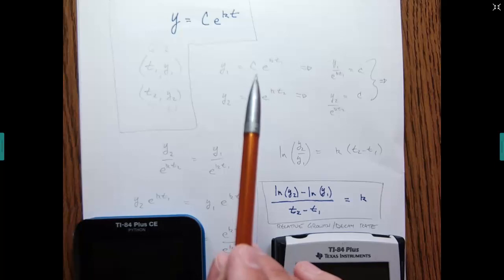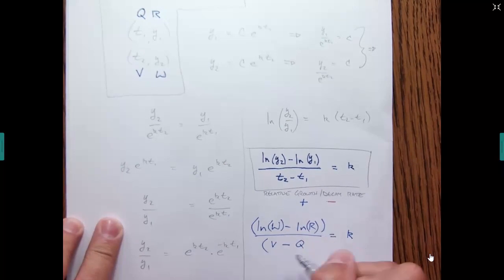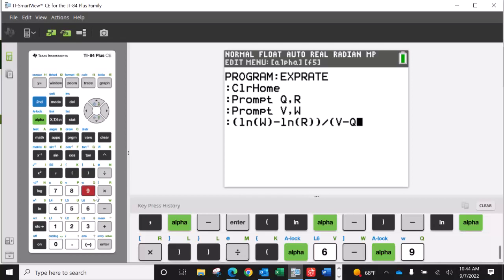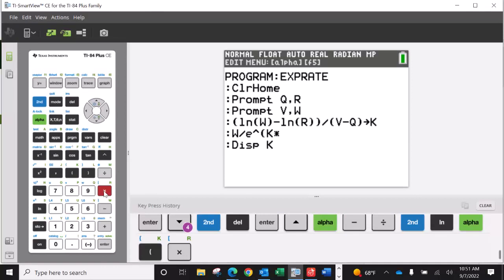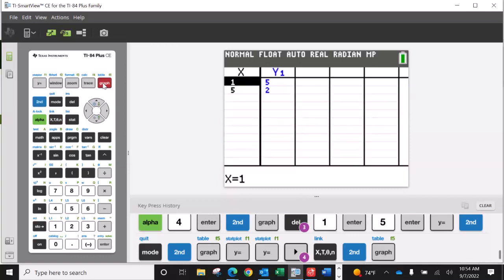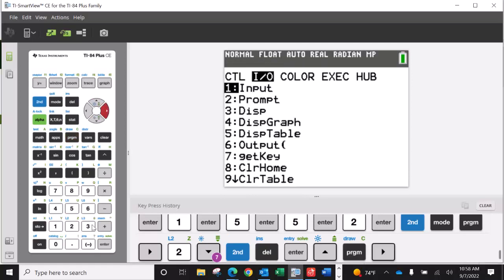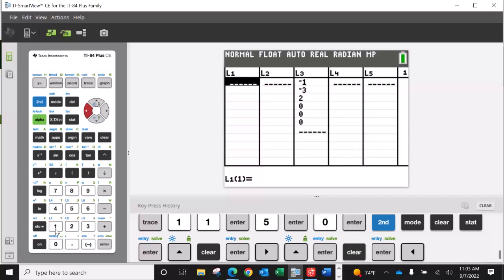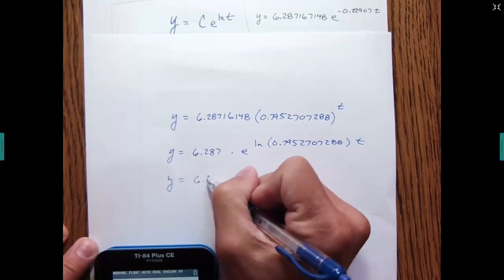Exponential Growth & Decay Ti Calculator Program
Create a Ti84 program for exponential models when given two points